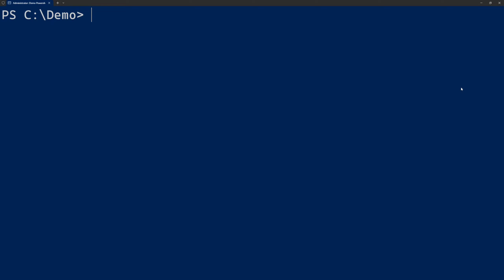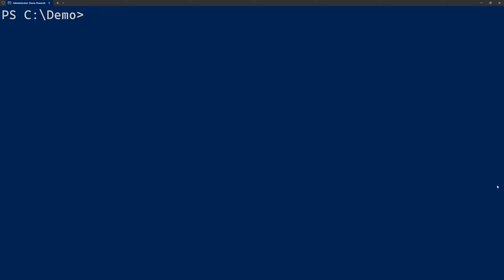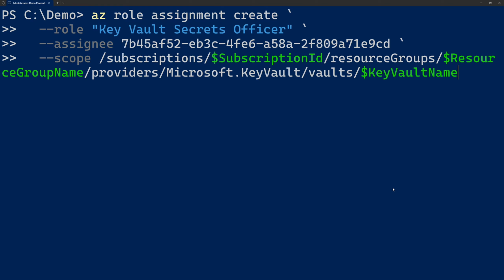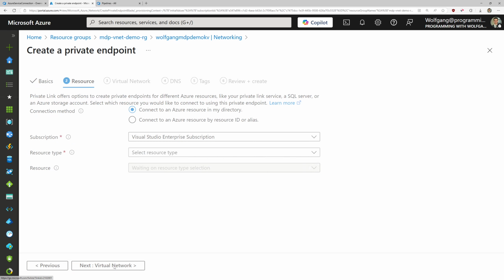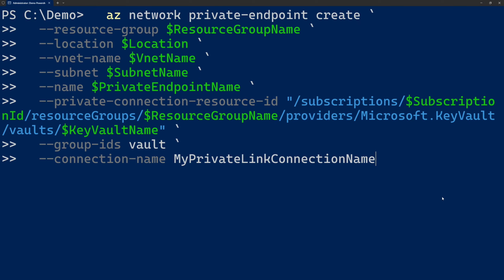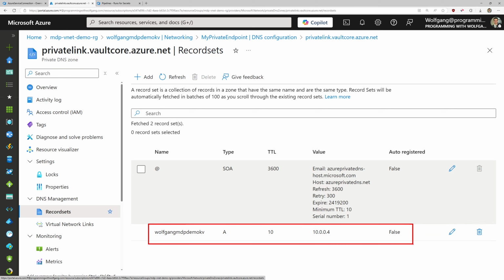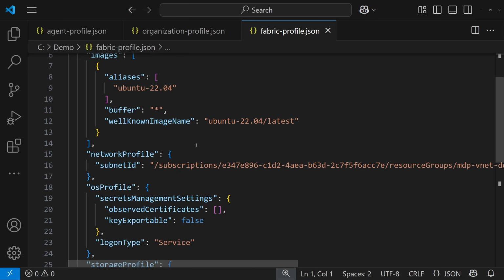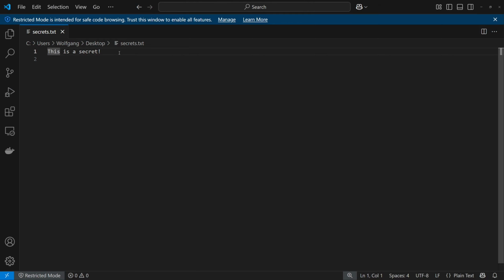Inject your Managed DevOps Pool into a VNet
Inject your Managed DevOps Pools into a VNet to access an Azure Key Vault over a private connection. The Azure Key Vault is also attached to the VNet with a private endpoint and accessible via a private DNS.

▬▬▬▬▬▬  Chapters 📘  ▬▬▬▬▬▬
00:00 - Introduction
01:48 - Create VNet and Key Vault
08:57 - Configure Service Connection access
10:03 - Create Private Endpoint in Azure Portal
13:16 - Create Private Endpoint in CLI
18:39 - Deploy Managed DevOps Pool
22:57 - Test Key Vault access from ADO pipeline
25:02 - Conclusion
26:07 - Outro